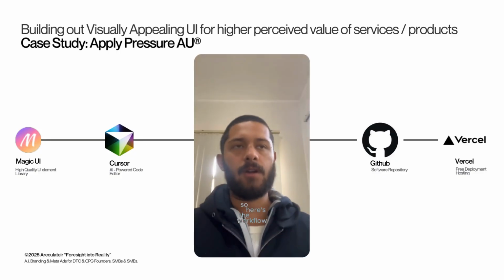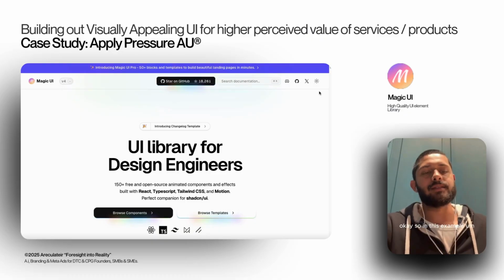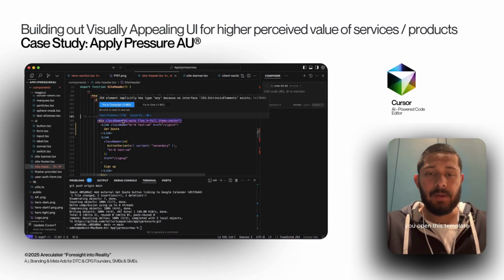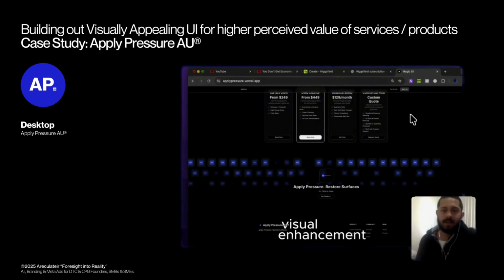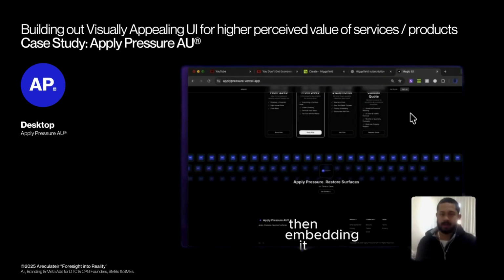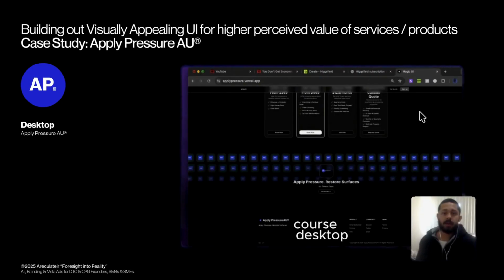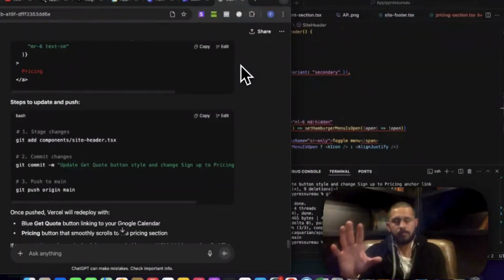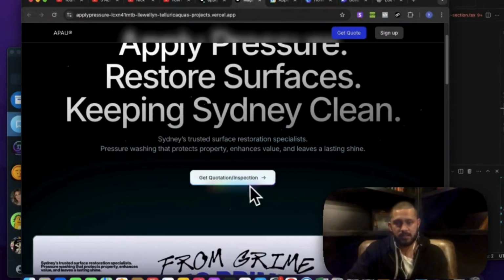Custom Built Premium UI Fitted Landing Pages - Walkthrough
Areculateir is a Creative Solo business focusing on Branding x Meta Ads for DTC Founders, SMBs & SMEs.

in this video we cover how we can use UI libraries, Cursor, Github and Vercel to create a high quality custom built and branded site fitted with high-quality UI elements from libraries of our choosing.